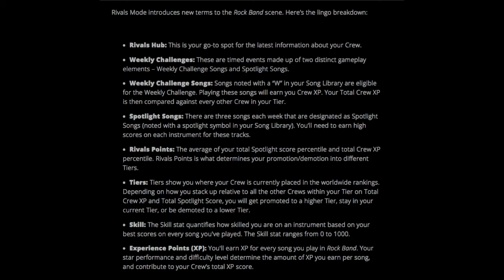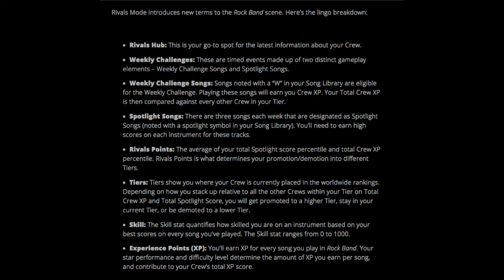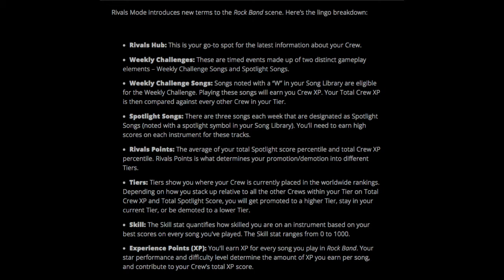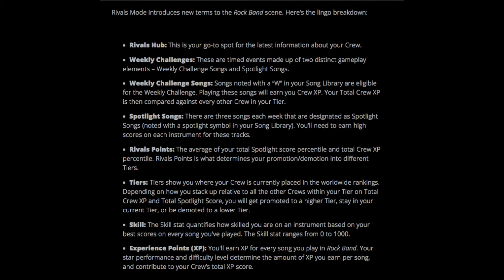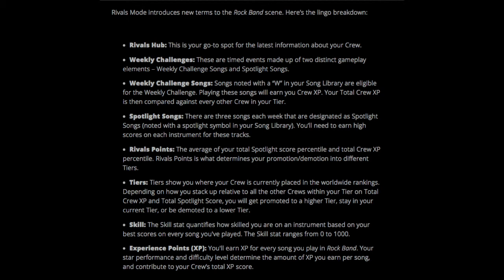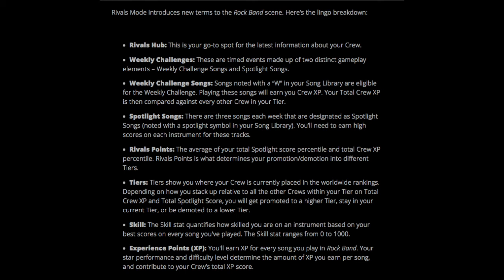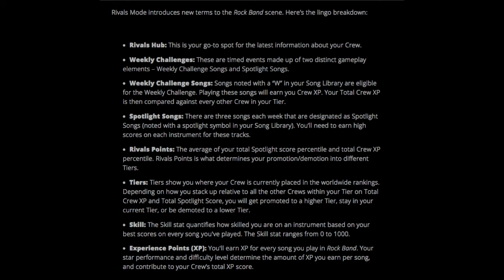Rock Band Rivals Spotlight Episode 2; Rivals Mode Terminology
Rivals Mode introduces new terms to the Rock Band scene. Here’s the lingo breakdown:

Rivals Hub: This is your go-to spot for the latest information about your Crew.
Weekly Challenges: These are timed events made up of two distinct gameplay elements – Weekly Challenge Songs and Spotlight Songs.
Weekly Challenge Songs: Songs noted with a “W” in your Song Library are eligible for the Weekly Challenge. Playing these songs will earn you Crew XP. Your Total Crew XP is then compared against every other Crew in your Tier.
Spotlight Songs: There are three songs each week that are designated as Spotlight Songs (noted with a spotlight symbol in your Song Library). You’ll need to earn high scores on each instrument for these tracks.
Rivals Points: The average of your total Spotlight score percentile and total Crew XP percentile. Rivals Points is what determines your promotion/demotion into different Tiers.
Tiers: Tiers show you where your Crew is currently placed in the worldwide rankings. Depending on how you stack up relative to all the other Crews within your Tier on Total Crew XP and Total Spotlight Score, you will get promoted to a higher Tier, stay in your current Tier, or be demoted to a lower Tier.
Skill: The Skill stat quantifies how skilled you are on an instrument based on your best scores on every song you've played. The Skill stat ranges from 0 to 1000.
Experience Points (XP): You'll earn XP for every song you play in Rock Band. Your star performance and difficulty level determine the amount of XP you earn per song, and contribute to your Crew’s total XP score.

ANATOMY OF A RIVALS CREW

The best Rivals Crews are those that have a well-rounded team. You’ll want to be sure to secure teammates that have high Skill in each instrument (10 guitarists won’t work out well…trust us). Are you an Easy player, but want to contribute to your team’s success? No problem! Even novice rockers can play a crucial role in their Crew by playing many songs within the Weekly Challenge Theme to rack up experience points. For Spotlight songs, Crews will want their best players to post a top score on each instrument for each of the three songs. Balanced crews featuring elite singers, guitarists, bassists and drummers will find they have the best advantage.

Tier Status

PROMOTION AND DEMOTION

Like any rivalry, some will be victorious, and some…not so much. At the end of each Weekly Challenge, your Crew will be sized up among the rest of the Rivals Crews out there. If you had stellar performances in your Spotlight Songs, plus gained enough experience points to excel above the rest, your Crew will be promoted to the next Tier. If you weren’t so hot this past week, or your scores didn’t quite make the cut, expect to be demoted to a lower Tier. If your Crew did just fine, but not enough to earn bragging rights, you’ll stay right where you are in your current Tier. All Crews will have a chance to advance to higher Tiers every week, so don’t worry if one week isn’t for you.

Tiers are a major factor in Rivals Mode – everyone who checks out your Rivals Crew can see what Tier your Crew is currently in. Every Crew will begin in the Bronze Tier, but with enough practice, dedication, and a bit of pep talk, your team can make it into the Silver, Gold, Platinum, and Diamond Tiers. If you really want to impress your friends, you’ll want to go for that extremely sought after Bloodstone Tier, the highest possible Tier a Rivals Crew can be in. Now that’s brutal.

Crew Comparison

Rivals Mode will also let you size up the competition for yourself by checking out what fierceness you’re fighting against. From the Rivals Hub, you’ll be able to compare your Crew with others, seeing who has more gold, crimson, and total stars. The Weekly Challenge leaderboard will show your Crew’s rank compared to others based on XP. You’ll know exactly where you stand by comparing your Crew to others amongst your friends and from around the world.